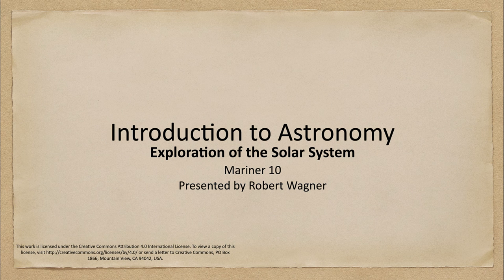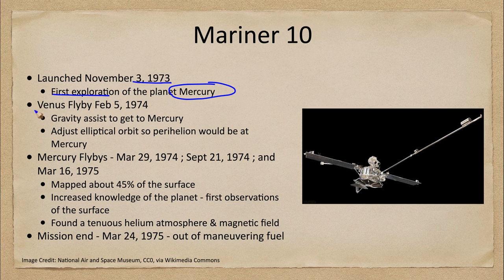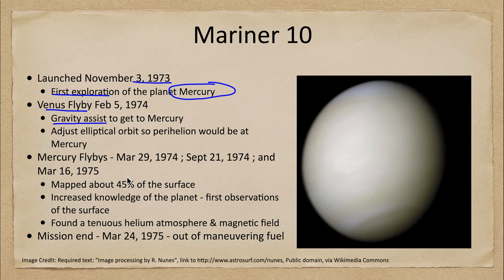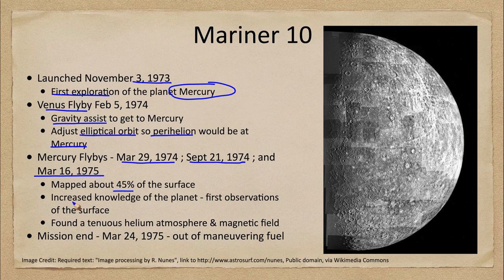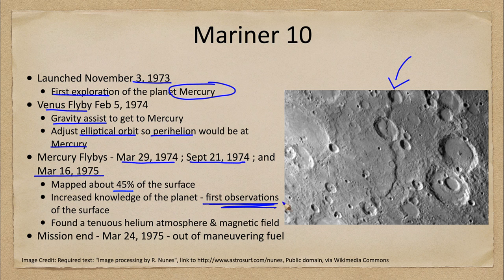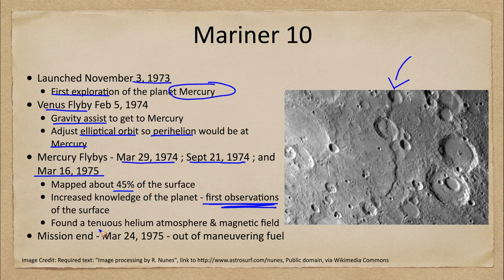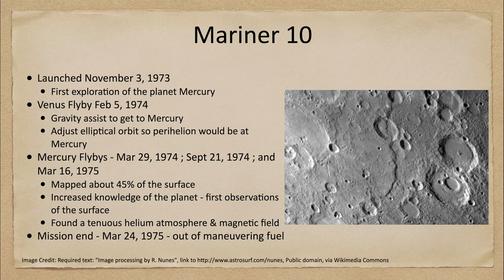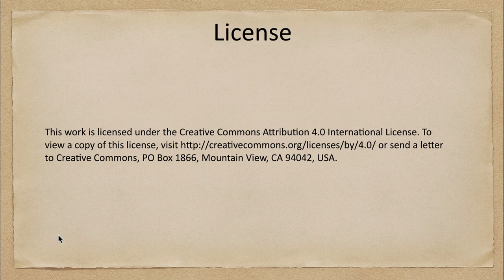Exploration of the Solar System - Mariner 10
In this lecture, we will discuss the Mariner 10 spacecraft which was the first craft to explore the innermost planet, Mercury.